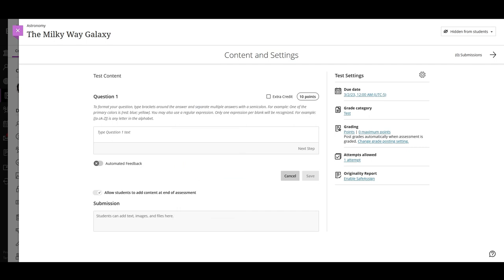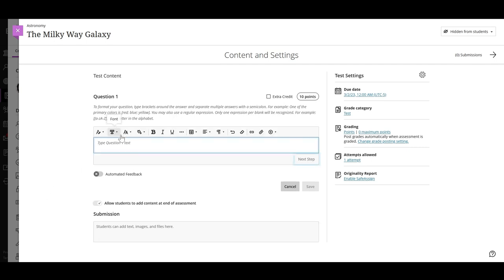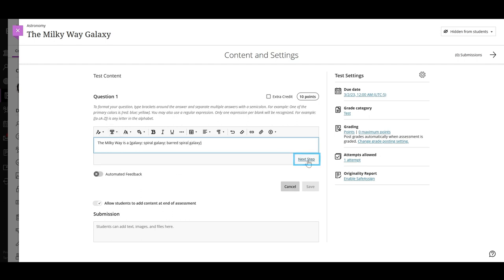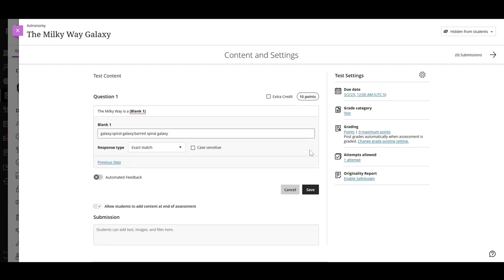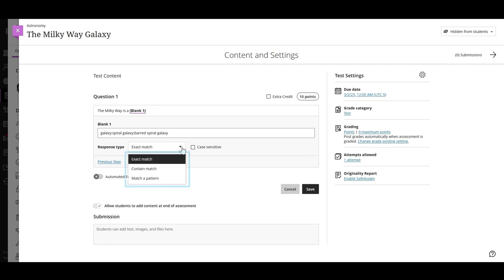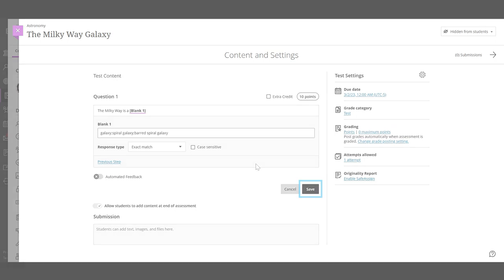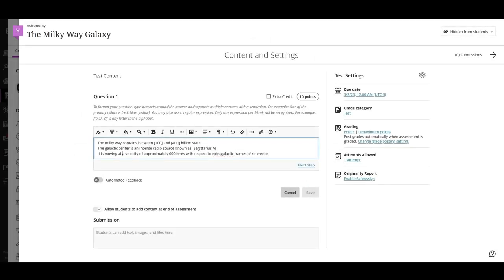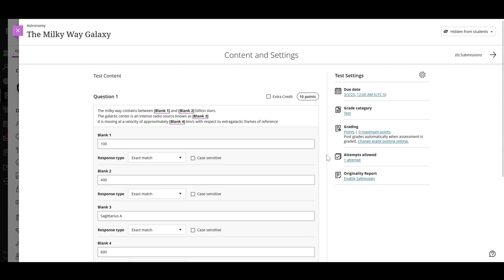Fill in the blank questions - Blackboard - Instructor